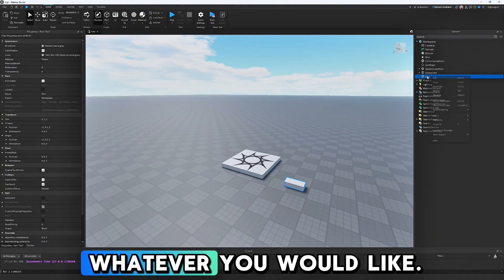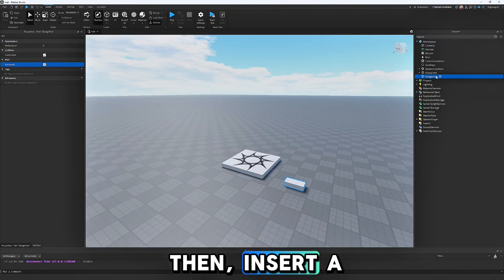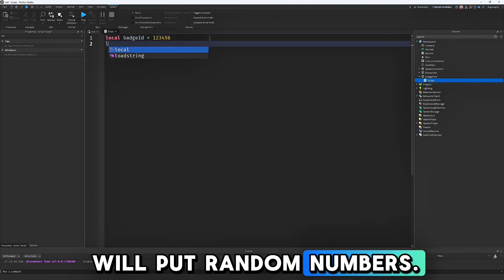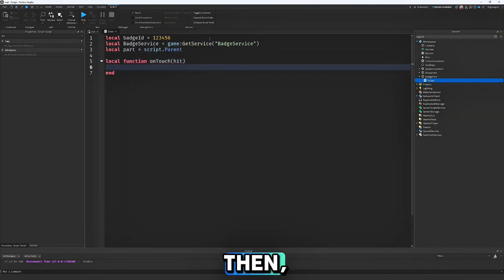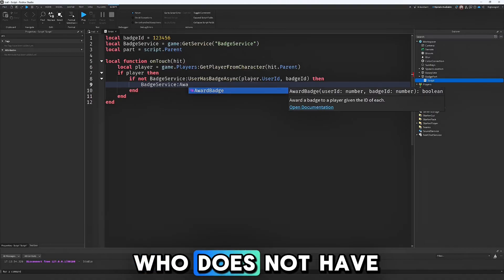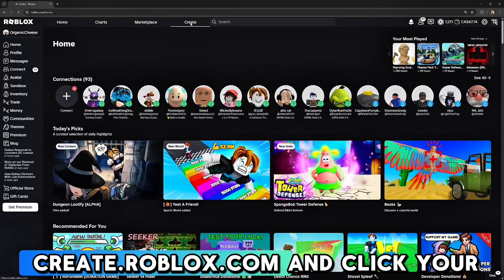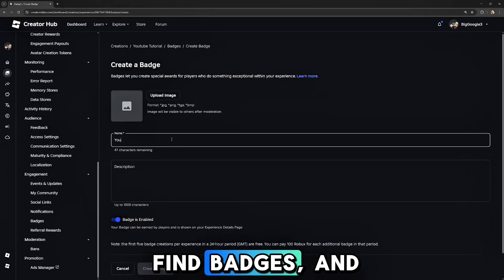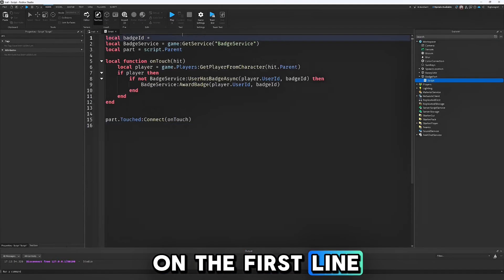How to Give Badge ON TOUCH in Roblox Studio!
Learn how to award a badge to players in Roblox Studio when they touch a part! 🏆
In this step-by-step tutorial, I’ll show you exactly how to script a simple badge award system using a touch event. Perfect for obbies, adventure games, and special collectibles in your Roblox projects!